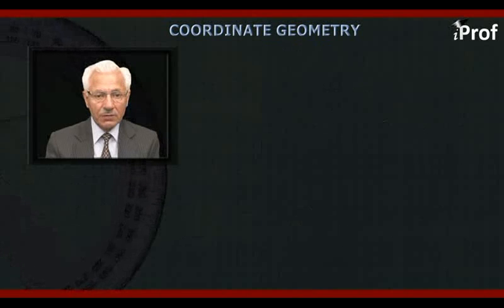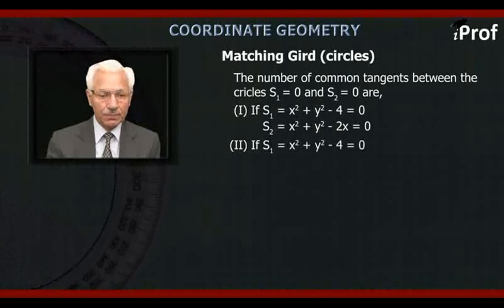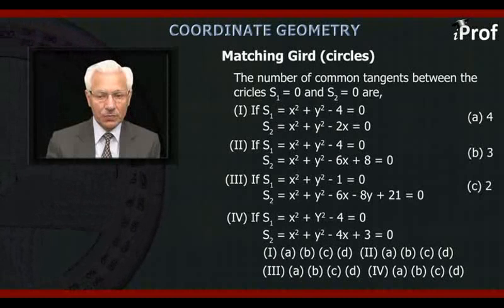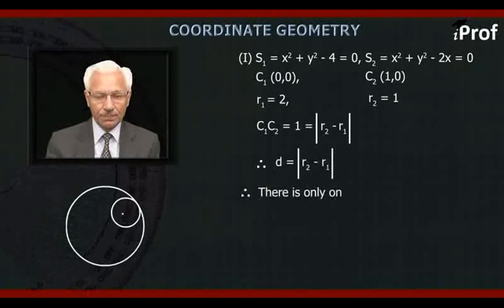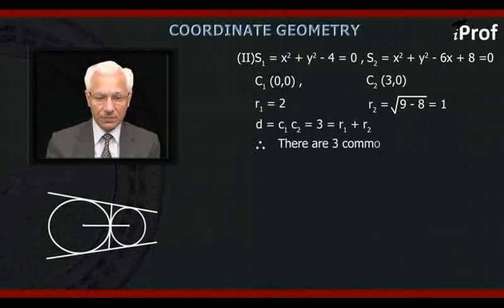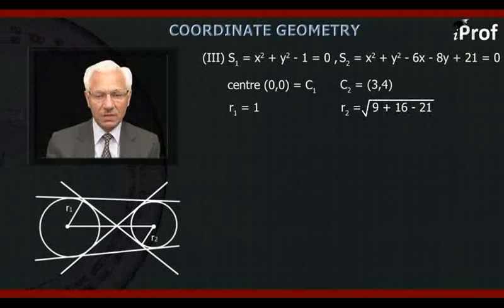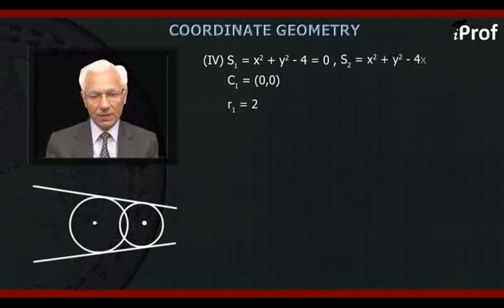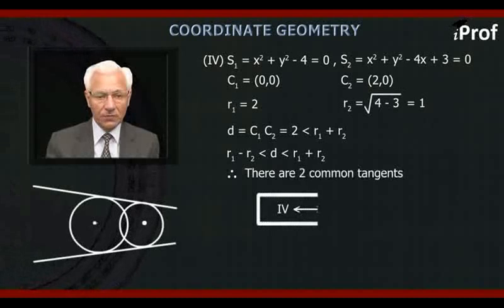CIRCLES MATCHING GRID QUESTIONS AND SOLUTIONS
CIRCLES MATCHING GRID QUESTIONS AND SOLUTIONS, study and achieve your academic goals by taking help from iProf India Learning videos. Learn Circle with highly qualified teachers. This video will teach you basic & advanced concepts of circle, tangents, equation of circle & their properties. You can also Download iProf Study Buddy India’s best free educational app to get all study material, tests, notes in a mobile App.